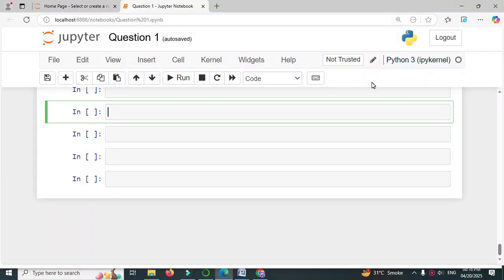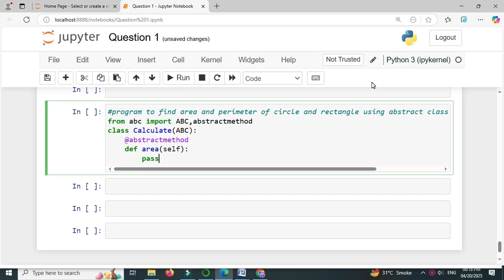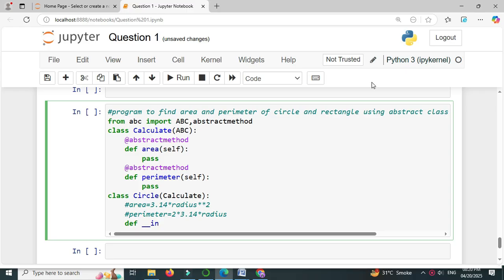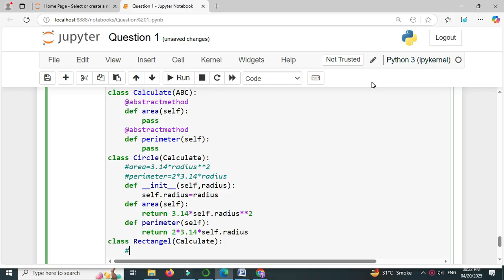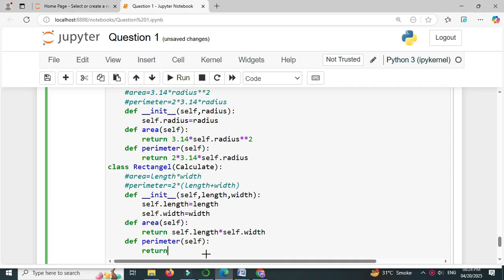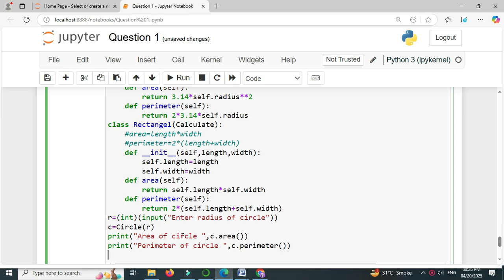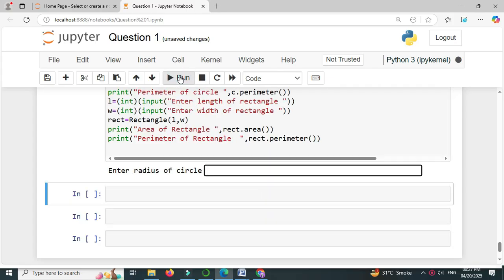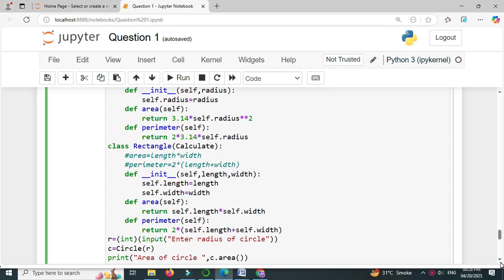Python program to find Area and Perimeter of rectangle and circle using ABC class & Abstract Method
Python program to find Area and Perimeter of rectangle and circle using Abstract Class And Abstract Method